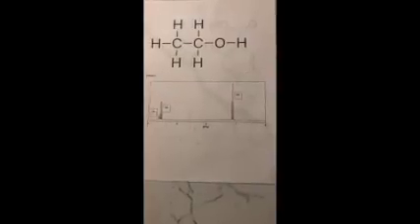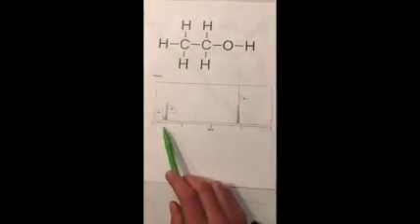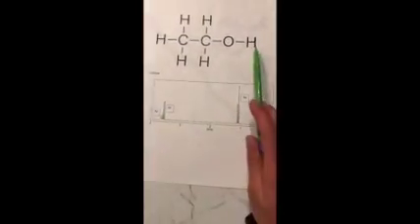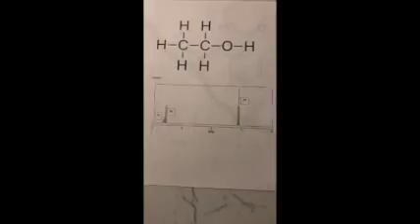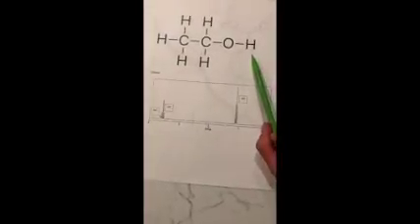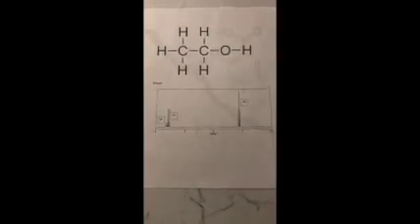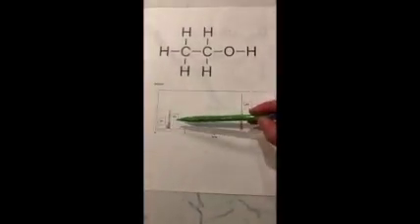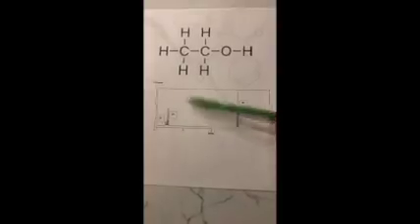Eleri Smart Extra Credit